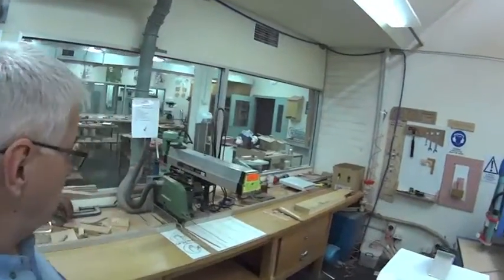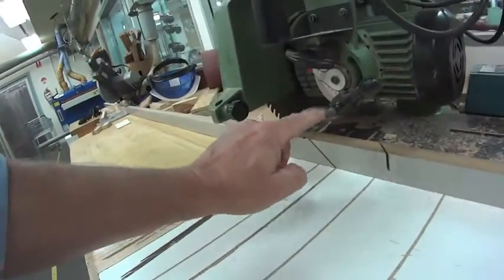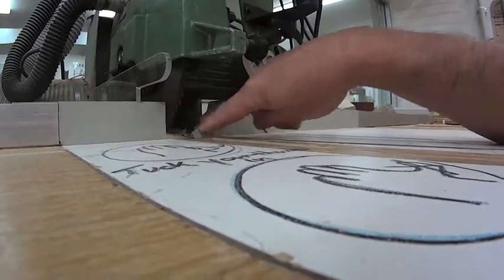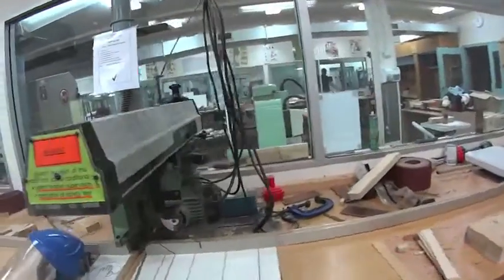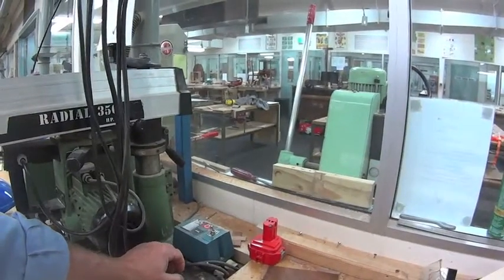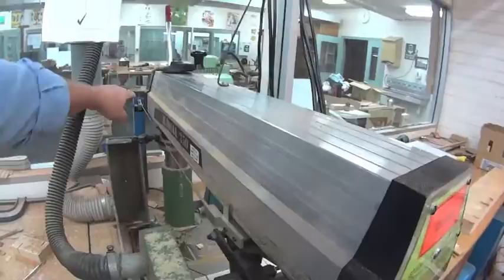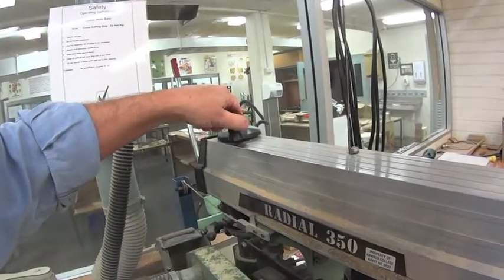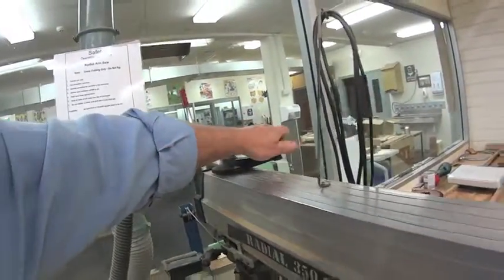PART 1 RADIAL ARM SAW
This presentation is designed to assist college students gain competency using the Radial Arm Saw